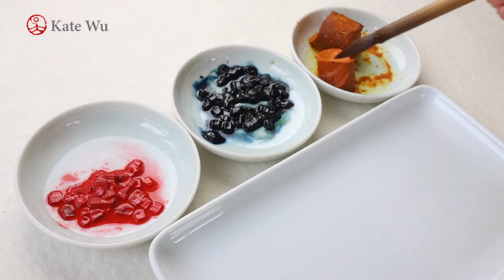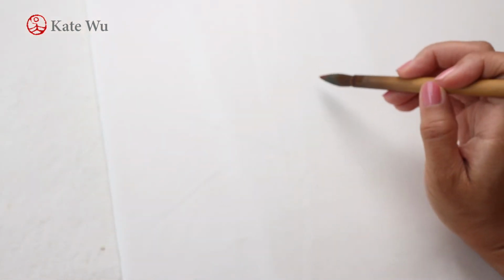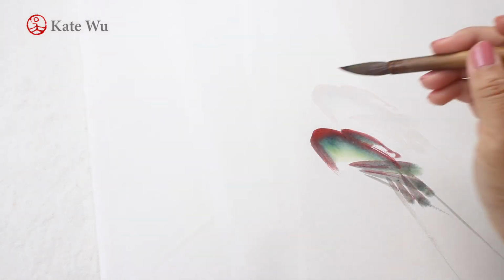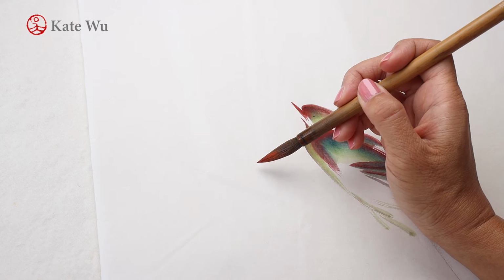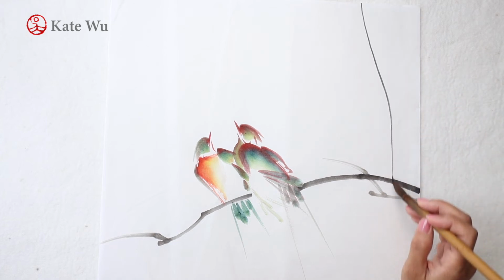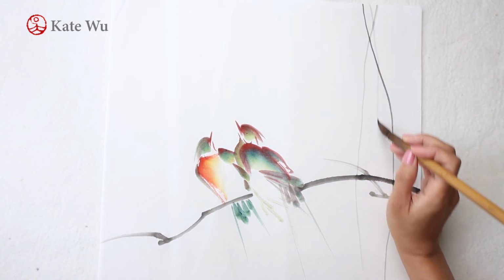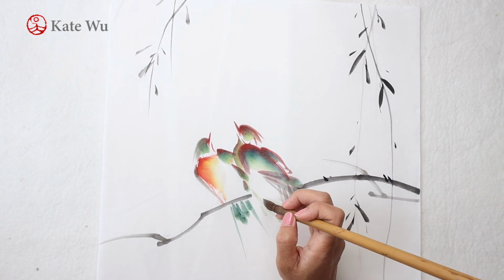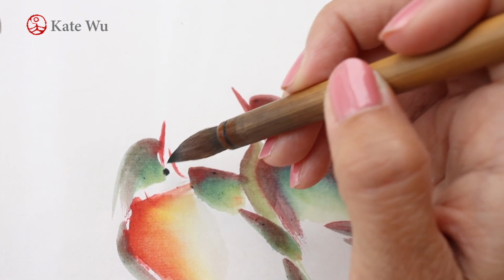Painting Swallow birds using Chinese water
This video is a demonstration of how to swallow birds and willow trees using Chinese watercolor and rice paper by Kate Wu.
水墨意筆國畫「花鳥」示範。

Materials:
Chinese Ink (A Japanese brand called 月宮殿)
Color: Scarlet Red (大紅), Orange (朱膘), Yellow (藤黃), Blue (花青), Orange color (朱膘)
Rice paper（夾宣）